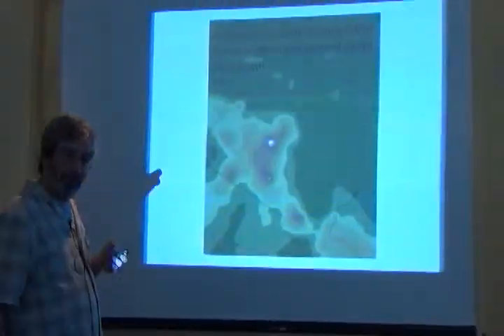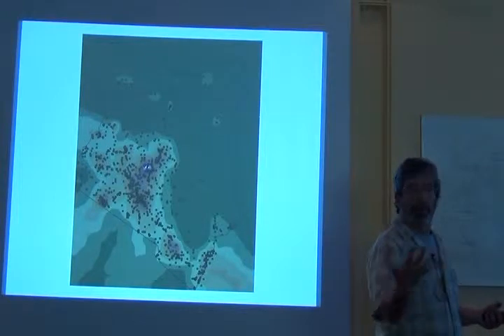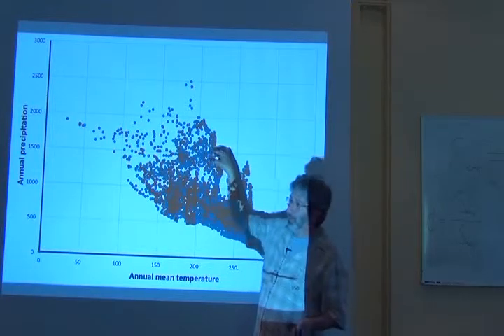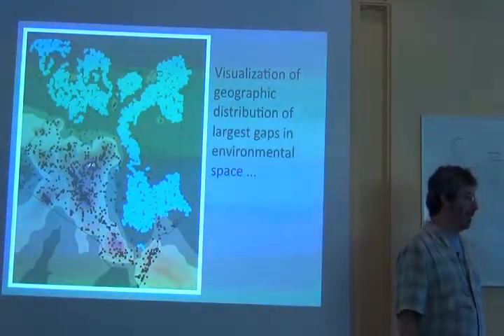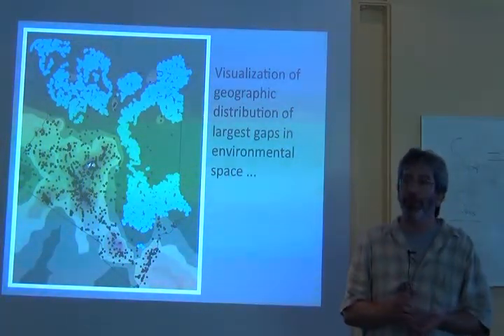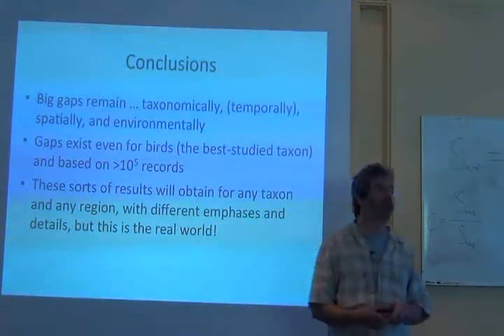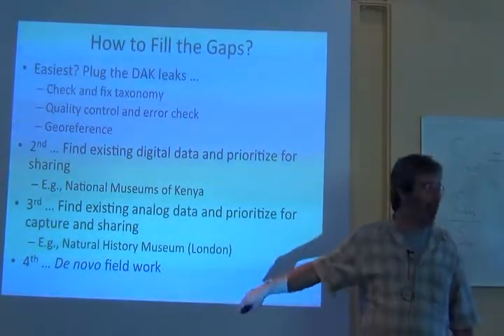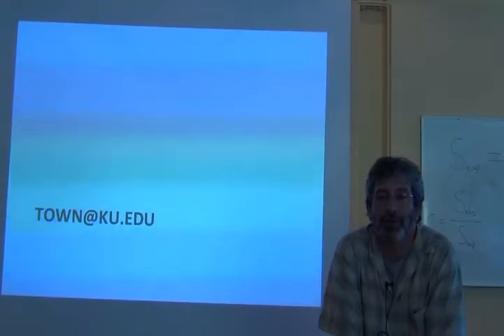BITC / Data Analysis - 09 - Kenya Example - 2